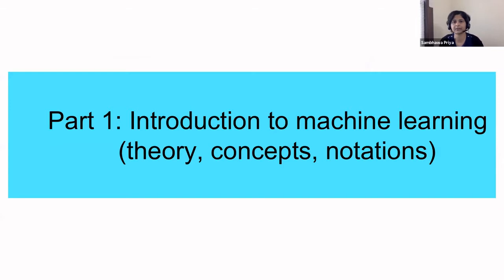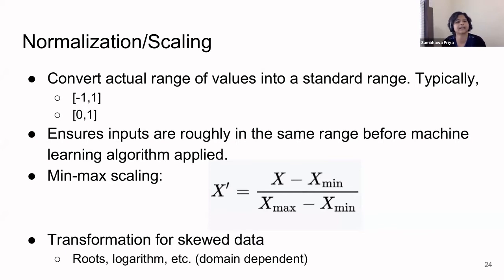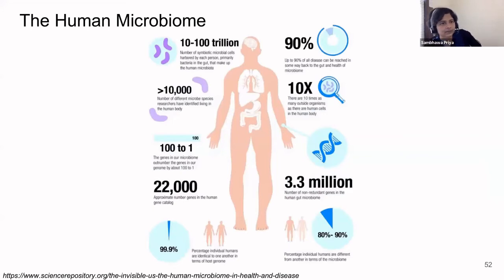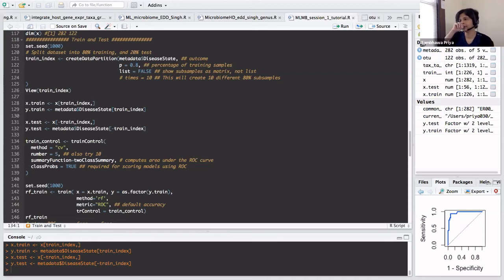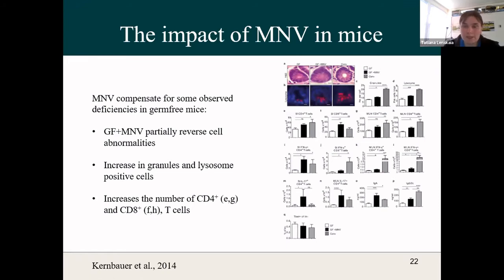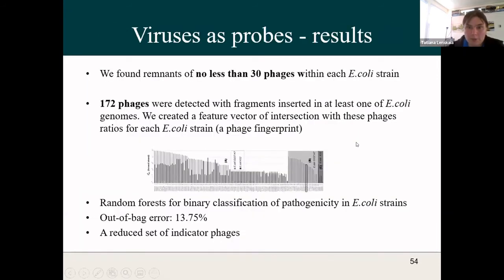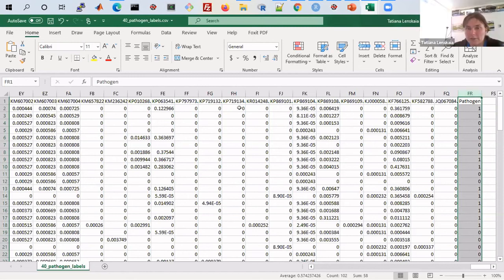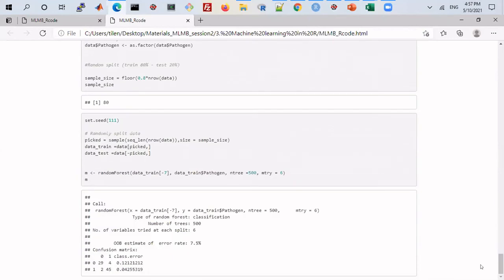Machine Learning on Microbiome Data... - Tatiana Lenskaia, Sambhawa Priya - Workshops - GLBIO 2021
Machine Learning on Microbiome Data: Theory and Practice - Tatiana Lenskaia, Sambhawa Priya - Workshops - GLBIO 2021

EDAM Keywords: Microbial ecology, Metagenomics